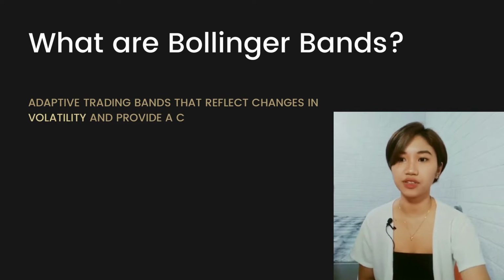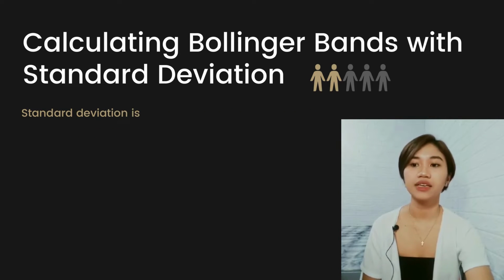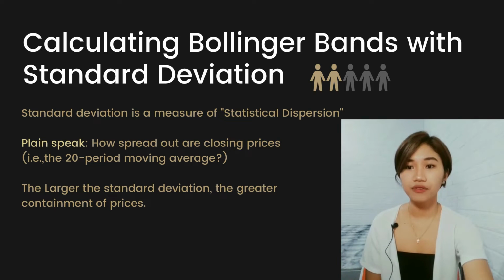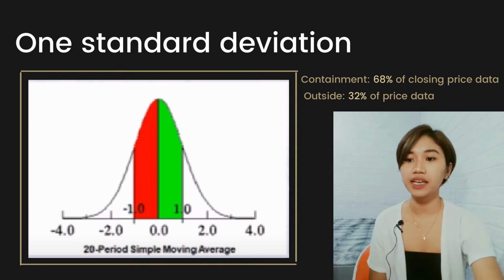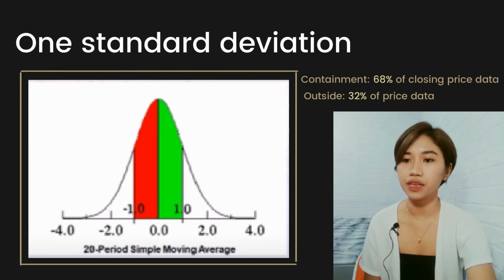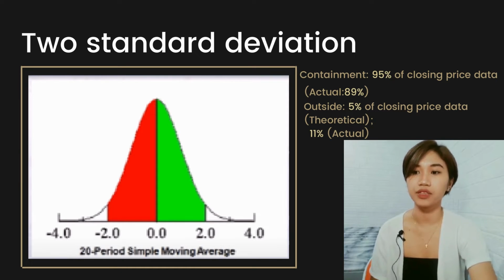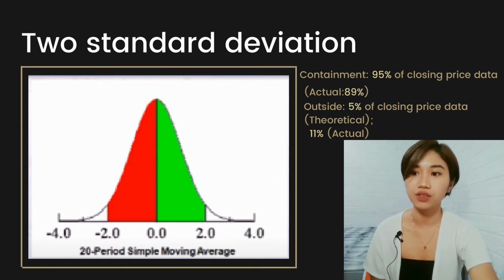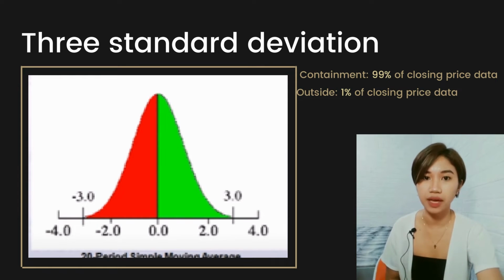video about bollinger bands